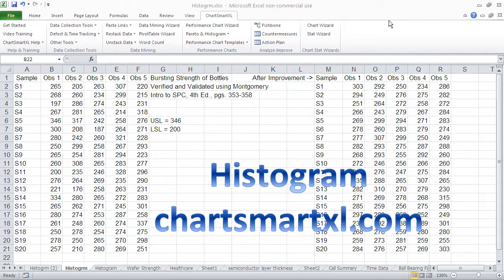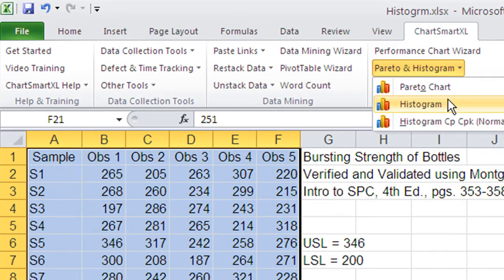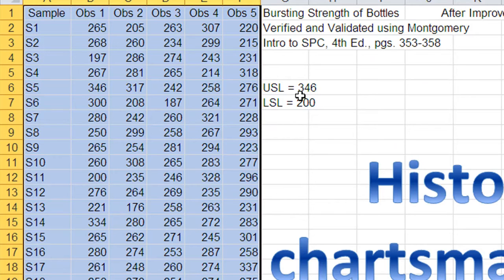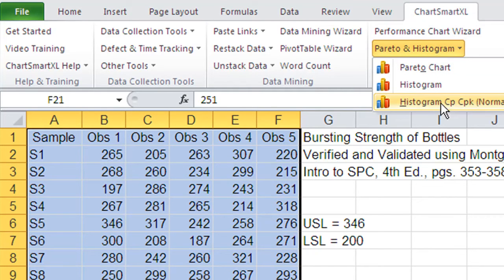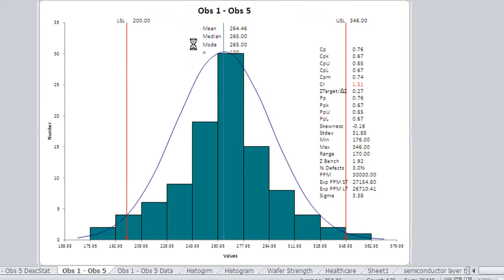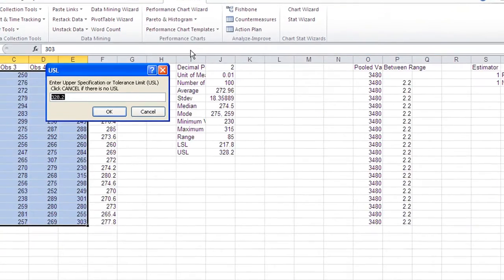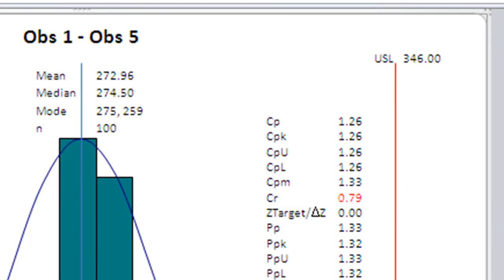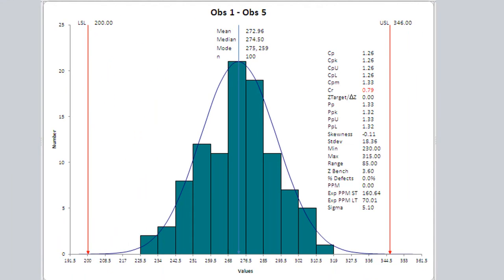ChartSmartXL Histogram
Hi, this is Jay Arthur. Let me show you how easy it is to draw a Histogram using ChartSmartXL.

As you see here, we have some data. We can have one or more columns of data that we've measured, so this is manufacturing. They have 5 columns, but we could just as easily choose one column.
As well, if you go to Pareto Chart Histogram click on Histogram. This will quickly build you what are called descriptive statistics.

You can see here's our Histogram. It'll give us a box plot of where the data centered our confidence intervals, and things about whether our data is normal or not. That's a quick way to get a histogram right here in ChartSmartXL.

As you can see here, we actually have some upper and lower specification limits. In manufacturing, the goalpost mentality, we don't want our bottle to burst too low and we do not want it to burst too high.

What we do is select the data, come under Pareto Chart Histogram and choose Histogram with CP and CPK. These are measurements of how well your data fits between these two spec limits. Our top number is 346, bottom number is 200. It will draw our Histogram.
Here you can see our lower specs 200, but we have some points below there and our upper spec is 346, but we have some points above there. So, that means we have a problem. Our performance isn't meeting the customer's specification.

If we go back in and improve our process, here's some of the data from later on. We can choose the same chart Histogram and again our upper spec is 346 lower spec is 200 will prompt you for titles and now we've actually moved our process. It's more centered in the middle of our data and our capability metrics CP and CPK when up to one dot 26.

Most manufacturing organizations want you to get to at least one dot 33. That's the difference here. We were CP and CPK. We're point 76, they were way below 1 which is a sort of the minimum and over here they're up to 126 so we've made some improvements. We've radically improved how our performance is going.

That's the nature of using ChartSmart and the Histogram. To do this, that's how easy it is to start to create histograms using ChartSmartXL.